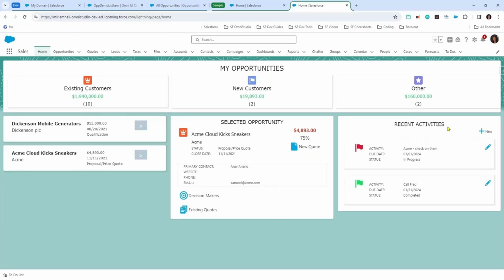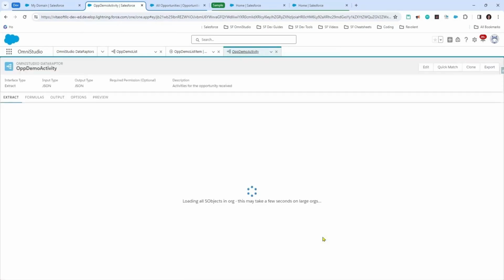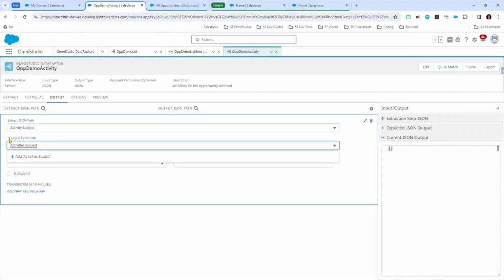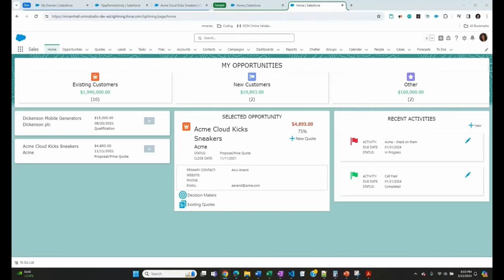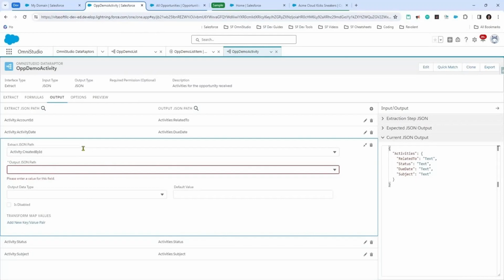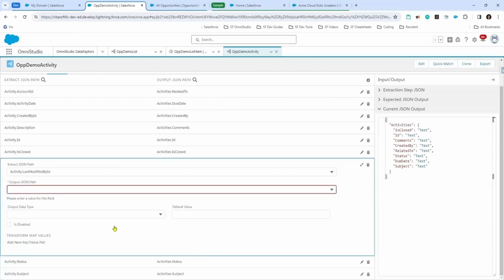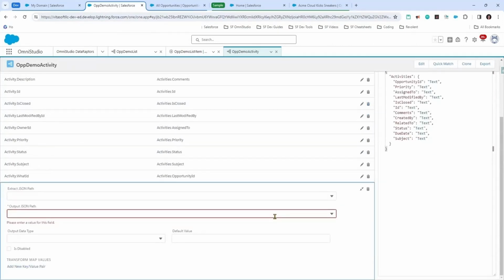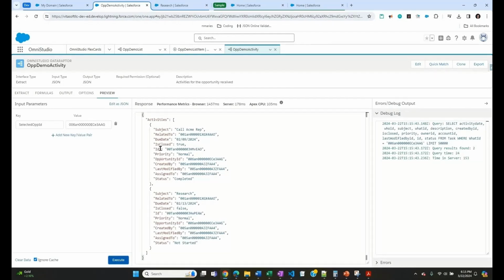2 1 FlexCard 2 - Create the Activities FlexCard's Data Source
Create the DataRaptor data source for the FlexCard Recent Activities FlexCard, a Parent-Child FlexCard

This video is part of the OmniStudio FlexCard Project Course which will soon be available in full.